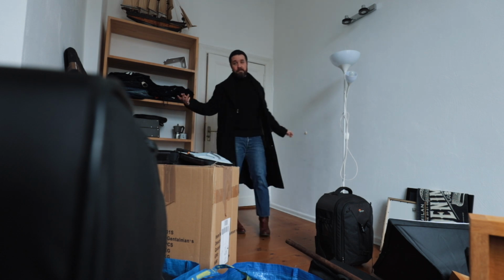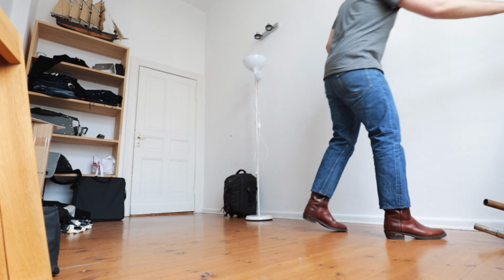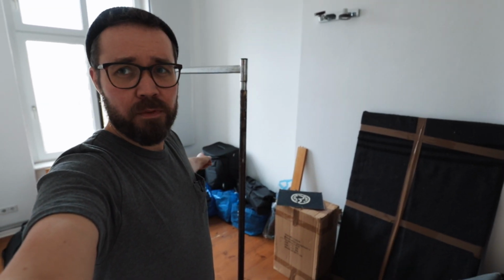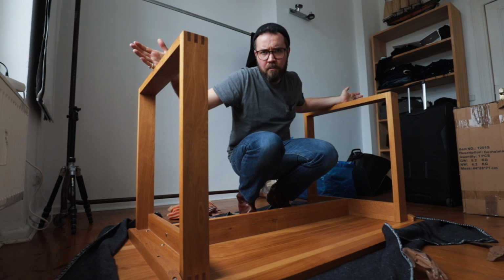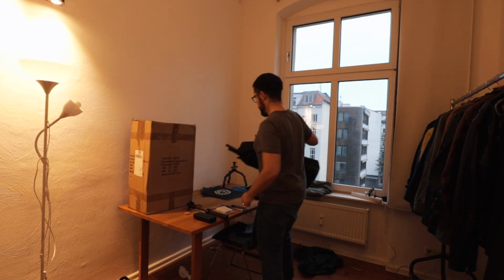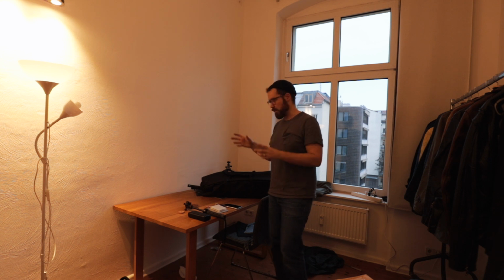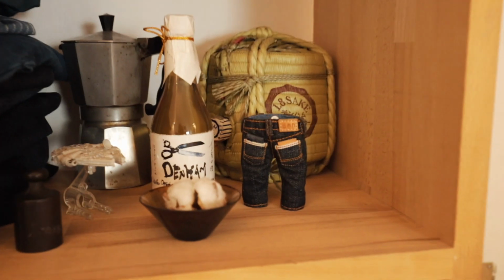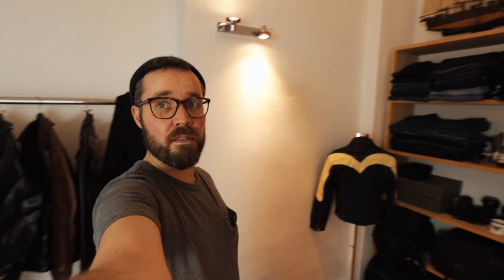Not Much About Selvedge Denim (Although You See a Lot ;). Moving Into The New Studio!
Welcome to our new home, guys! Last week was packing up. This week is unpacking. Next week I will do my level best to get back to regular programming.

Everyday essentials.

Zippo Lighter
Zippo Lighter Butane Insert
Kaweco Pen
Sony RX100 VII
Notebook, LEUCHTTURM1917
Mac Book Pro
Spyderco Tenacious Knife

Camera stuff I use for the videos

My Main camera, Canon EOS 6D Mark II
Best compact camera, Sony RX100 VII
The best Mic for amazing sound
Tripod: Manfrotto Befree Advanced Tripod
Travel Tripod Joby Gorillapod 3K Pro Kit

5 Unexpected Essentials for Selvedge Denim:

Hat Brush
Boot Oil
Vacuum Bags